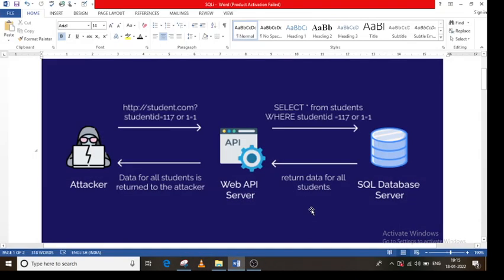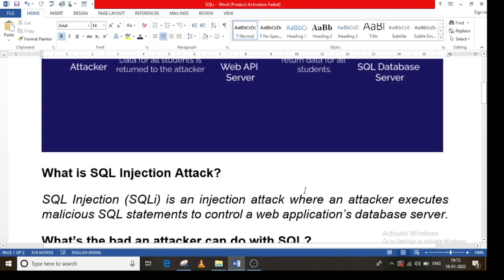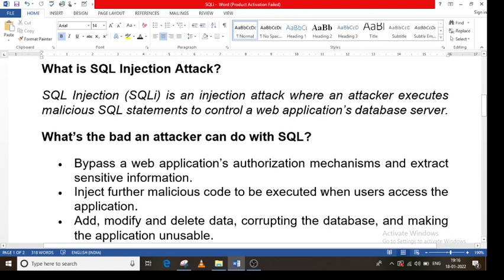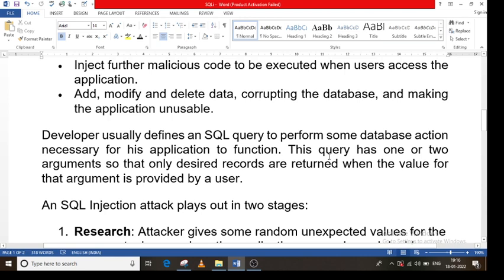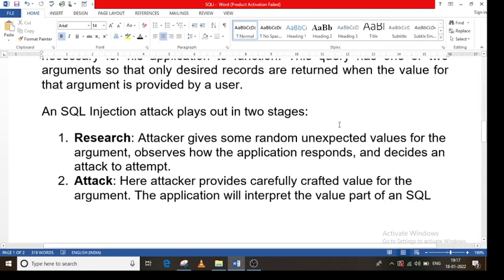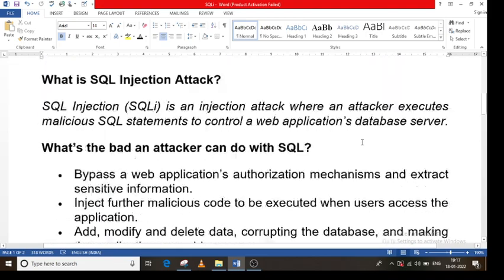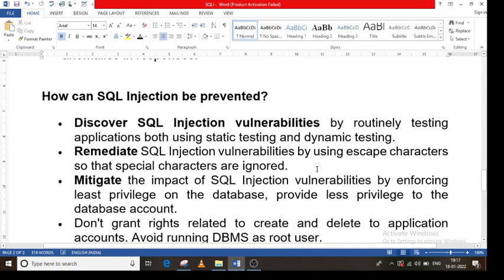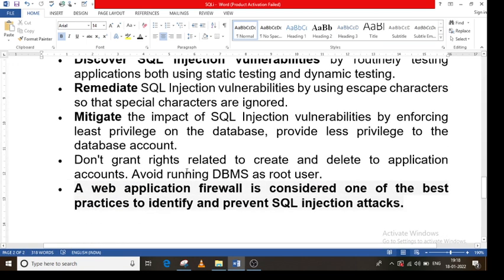SQL injection attack explained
SQL injection attack explained. (SQLi)